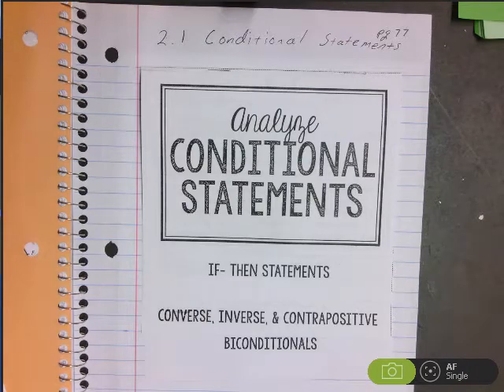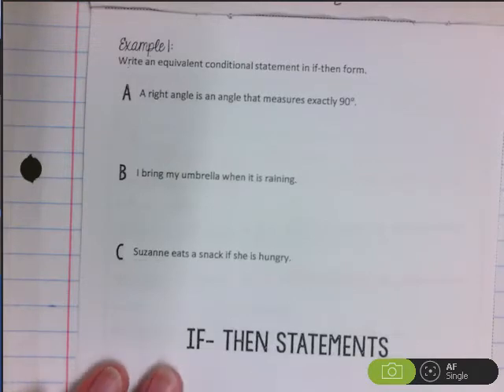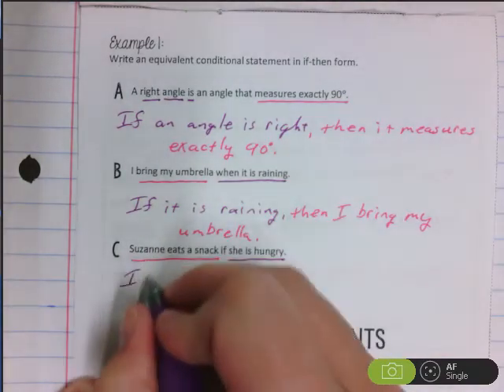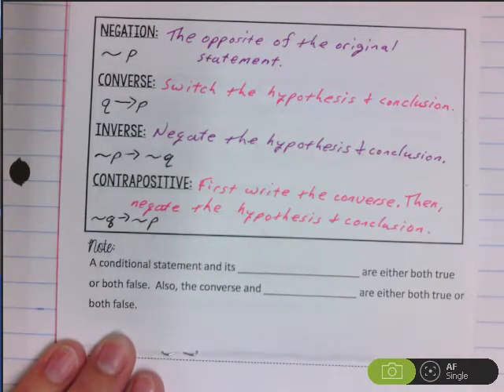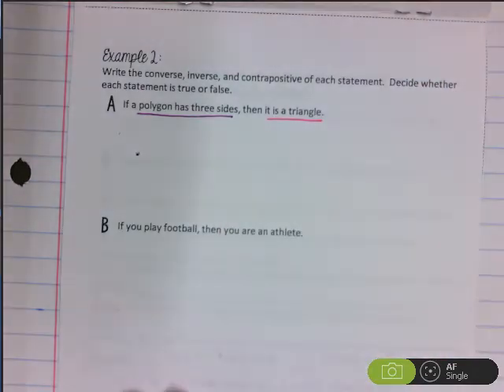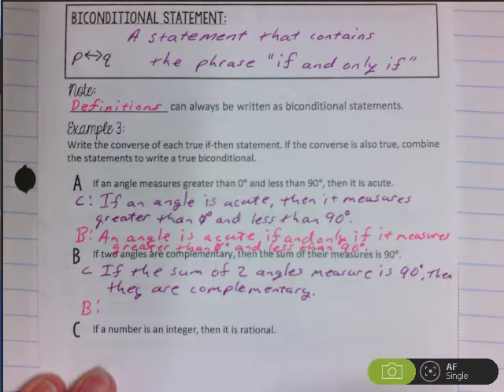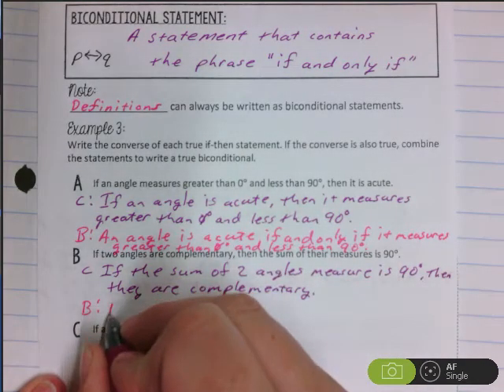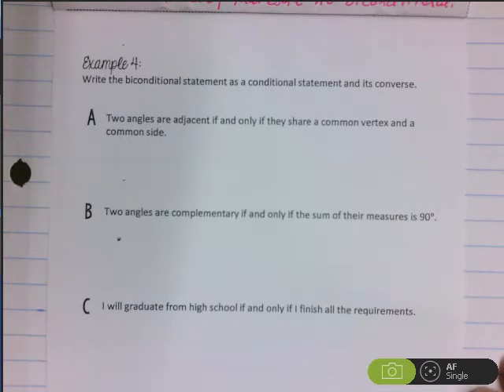2.1 Conditional Statements